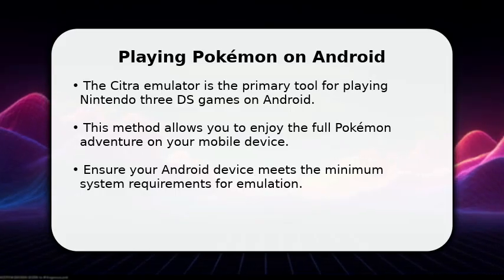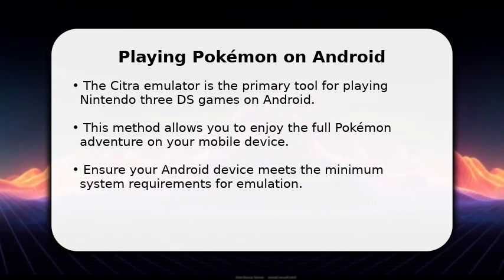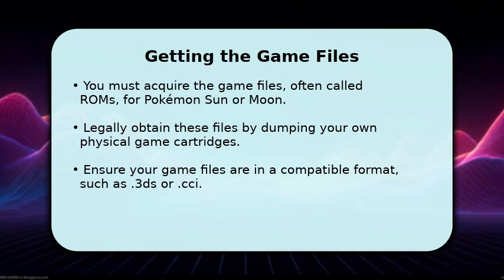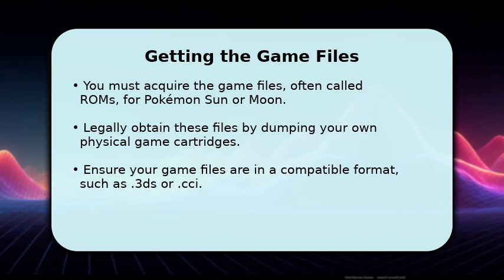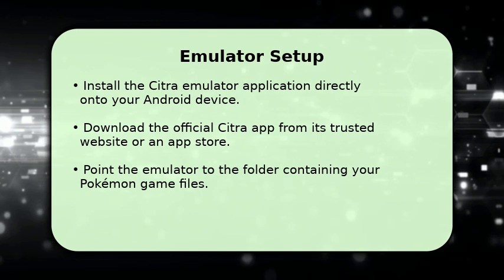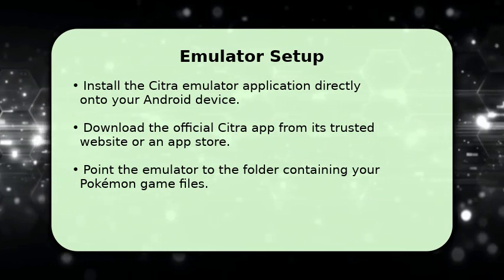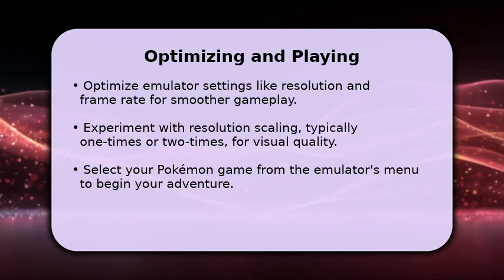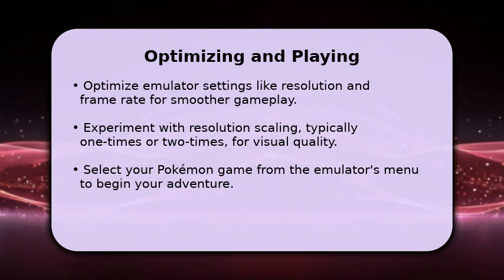How to Play Pokémon Sun and Moon Game on Android in 2025 (Only Way)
▸ :^) Are you a Pokémon fan looking for a way to play the classic games on your Android device? Look no further! In this video, we'll show you how to play Pokémon Sun and Moon on Android using an emulator. We'll cover the steps to download and install the emulator, as well as provide tips on how to get started with the game. Whether you're a seasoned gamer or just starting out, this tutorial is perfect for anyone looking to experience the world of Pokémon on their Android device.

Pokémon Sun and Moon Android, play Pokémon games on Android, Pokémon emulator download, how to play Pokémon on Android, Pokémon Sun and Moon gameplay, Android gaming emulators, classic Pokémon games on Android